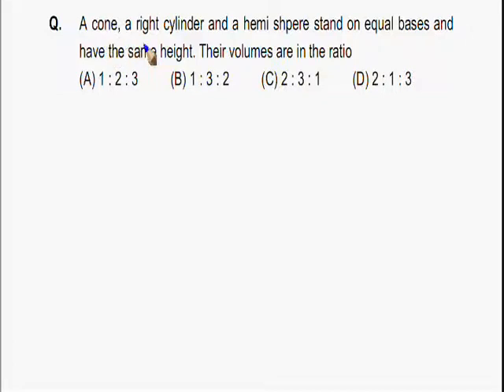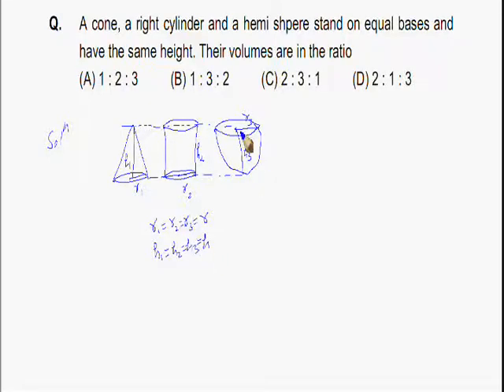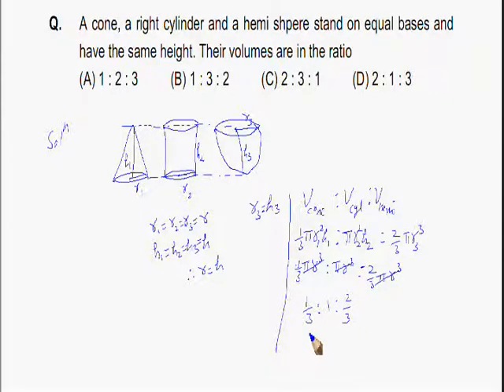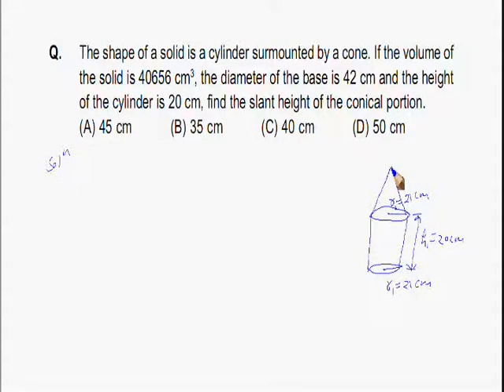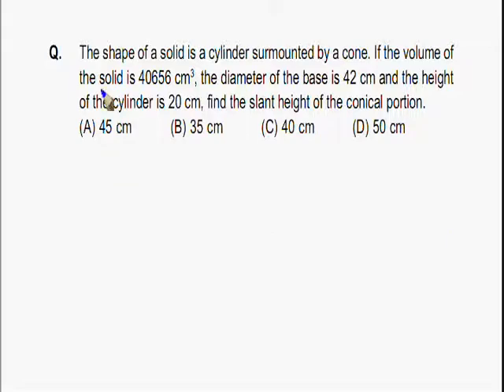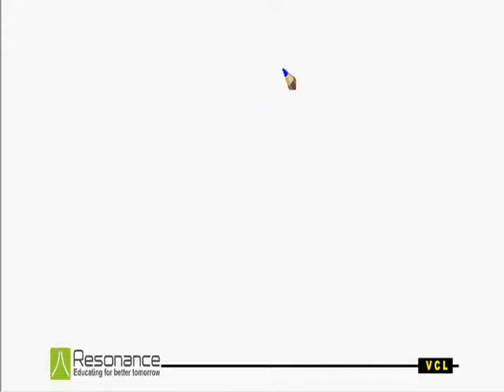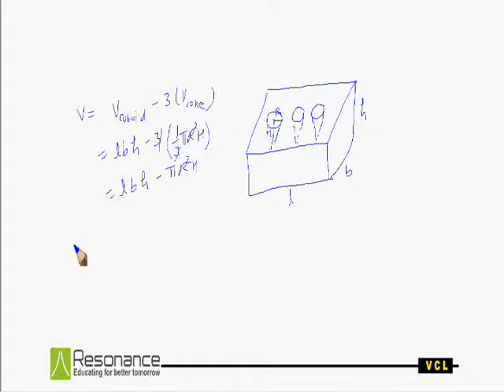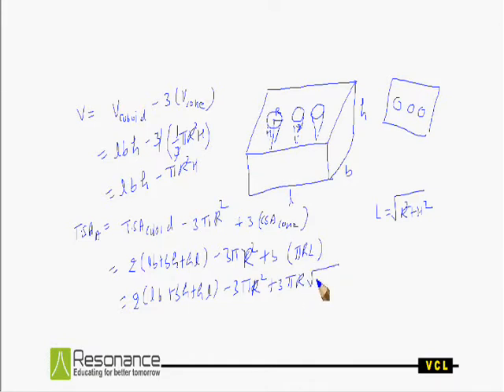Mensuration 016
cone and frustum